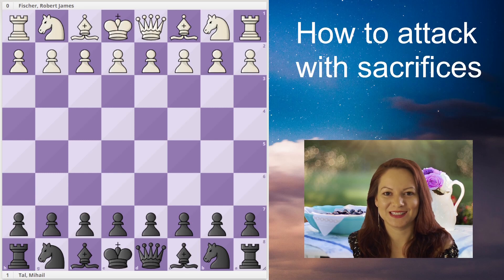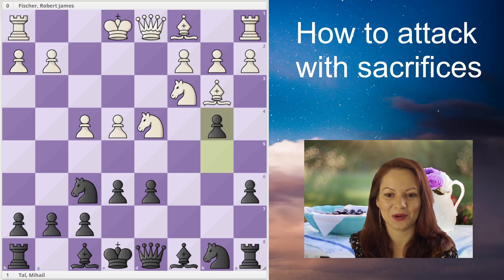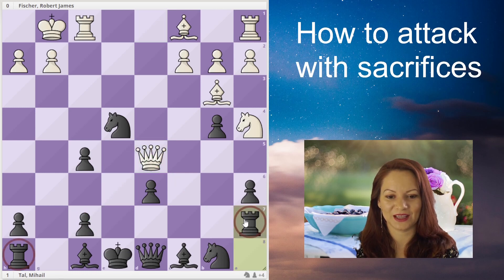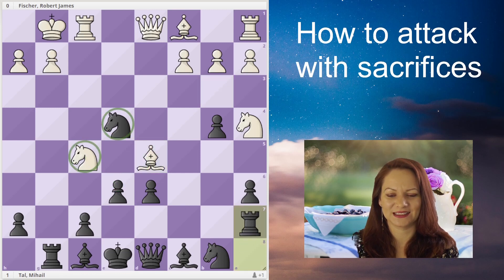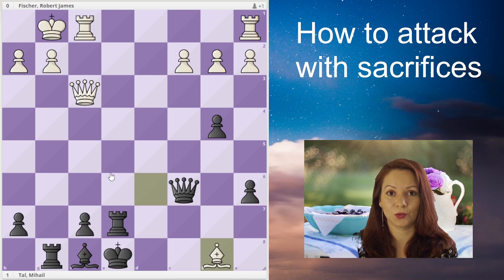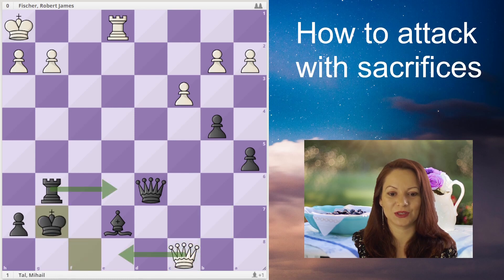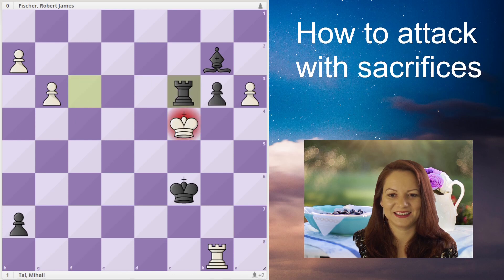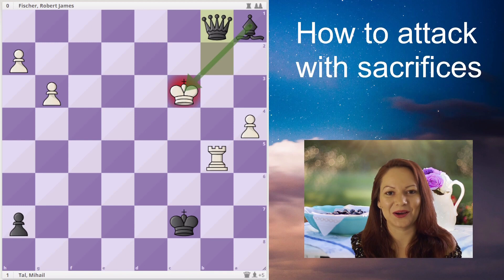How to Attack with Sacrifices (Chess Studies Part 10)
This is an explosive game with massive sacrifices. Protagonists: Bobby Fischer vs M. Tal, year: 1959, Candidates Tournament. Warning: Fasten your seatbelts 'cause it's getting dizzy! Have fun with it! :)

Thank you for helping me to create chess content with free access to all! :)